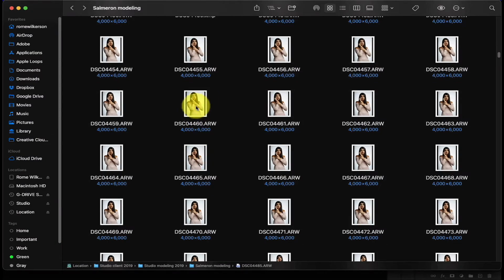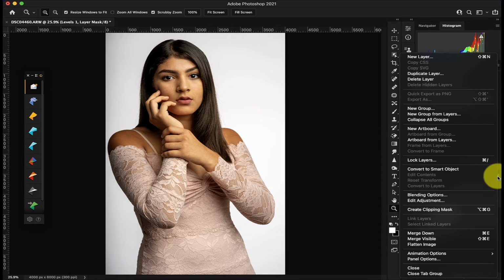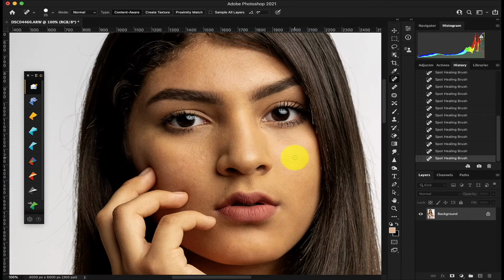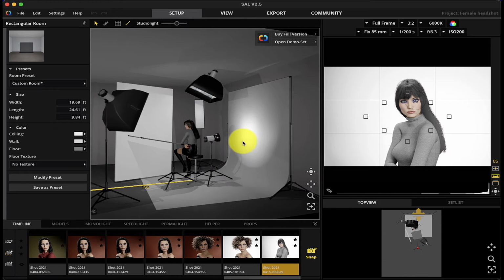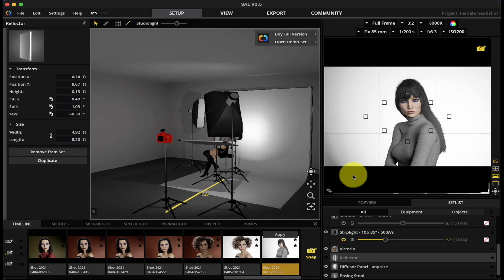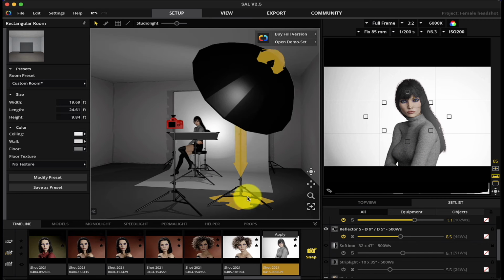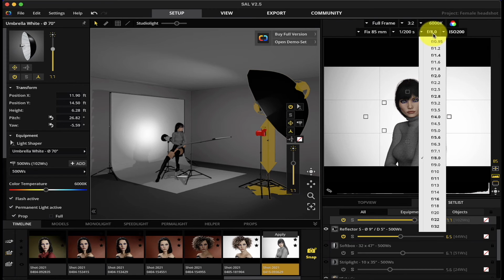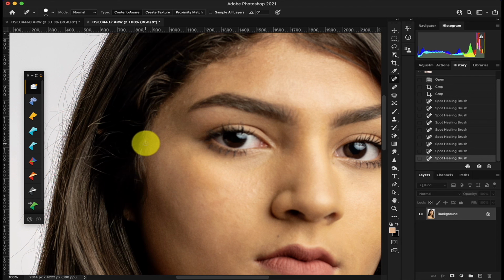How I got the shot - Episode -[ 10 ] - Modeling in studio photoshoot.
Modeling  in studio photoshoot.

How I got the shot  [ 10 ] Modeling  in studio photoshoot.

Hello photography community its your man Rome today I am posting a video about
[ How I got the shot for a modeling session in studio shoot. ]